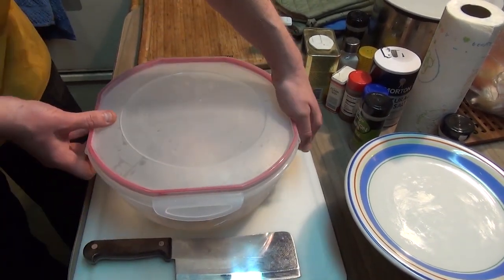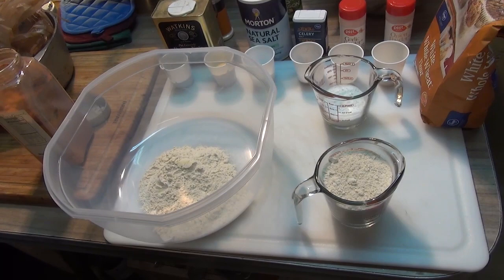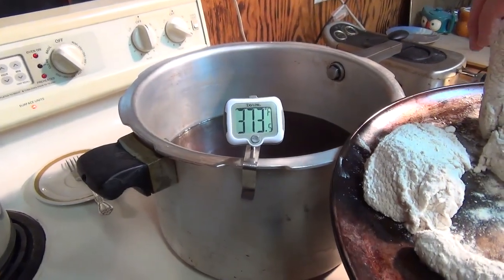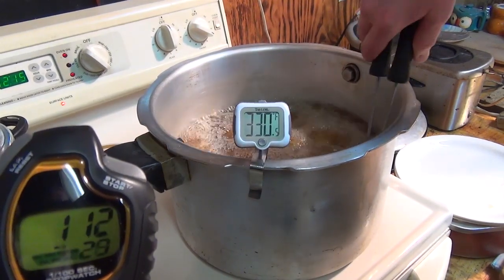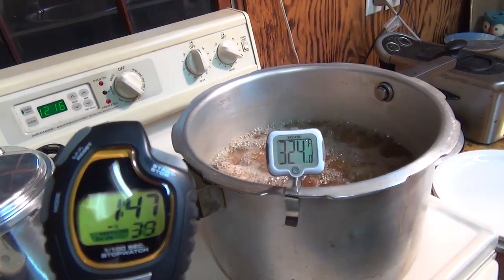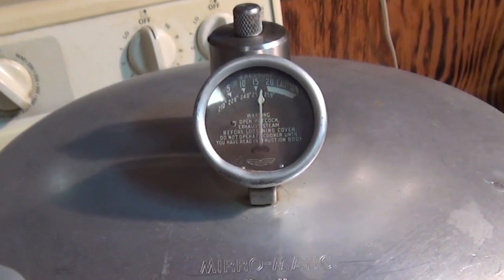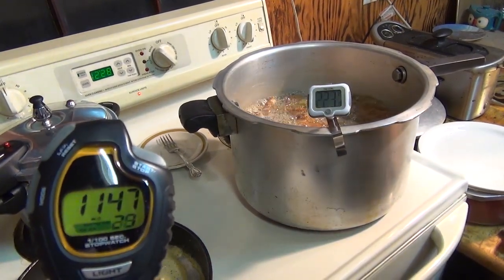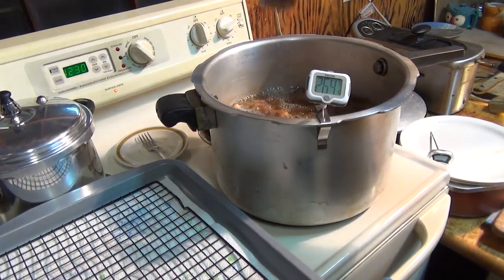KFC Chicken Trials Part 49